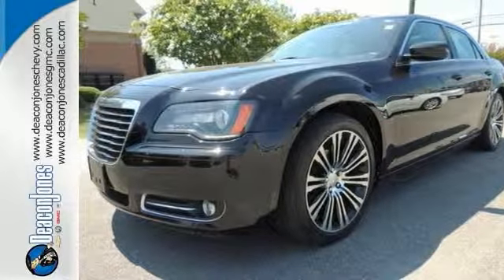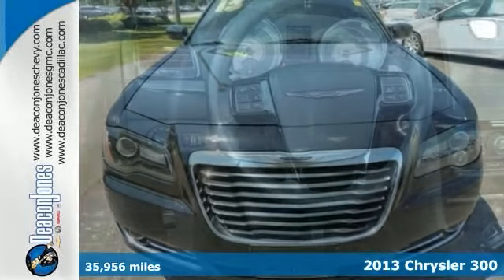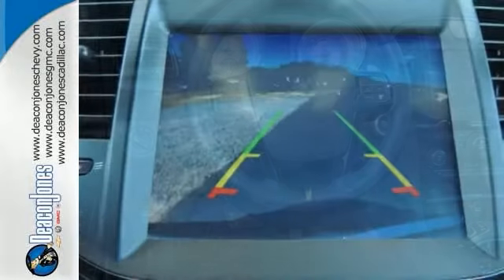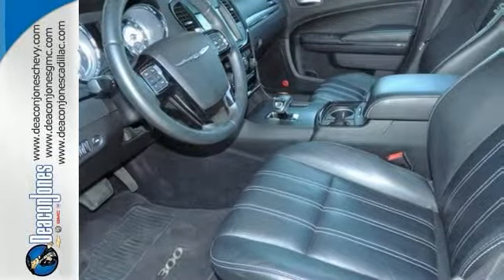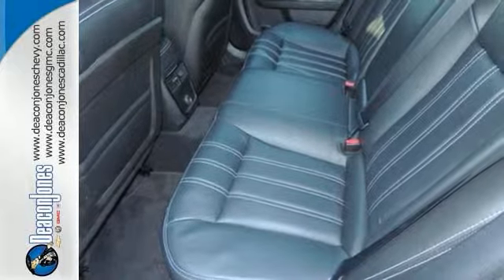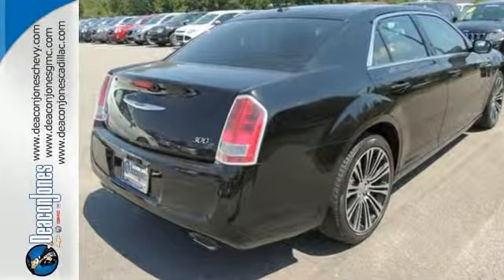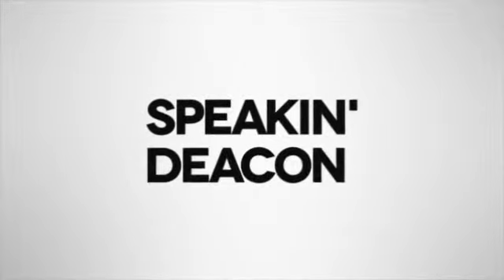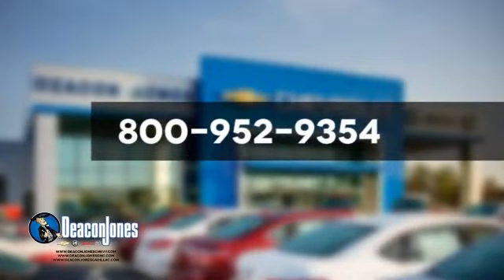2013 Chrysler 300 Smithfield NC Selma, NC SA6405 - SOLD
Year: 2013
Make: Chrysler
Model: 300
Trim: 4dr Sdn 300S RWD
Engine: 3.6L V6 Cylinder Engine
Transmission: AUTOMATIC
Color: BLACK
Mileage: 35956
Stock #: SA6405
VIN: 2C3CCABGXDH551739
CARFAX 1-Owner. PRICED TO MOVE $700 below NADA Retail!, FUEL EFFICIENT 31 MPG Hwy/19 MPG City! Heated Leather Seats, Bluetooth, iPod/MP3 Input, Dual Zone A/C, Remote Engine Start, Head Airbag, Aluminum Wheels, Back-Up Camera CLICK ME! KEY FEATURES INCLUDE: Leather Seats, Heated Driver Seat, Back-Up Camera, Premium Sound System, Satellite Radio, iPod/MP3 Input, Bluetooth, Aluminum Wheels, Remote Engine Start, Dual Zone A/C, Heated Seats, Heated Leather Seats. MP3 Player, Keyless Entry, Remote Trunk Release, Steering Wheel Controls, Child Safety Locks. VEHICLE REVIEWS: CarAndDriver.com's review says The last bastion of the full-size rear-drive (or AWD) American sedan, the 300 is comfortable, refined, and stylish.. Great Gas Mileage: 31 MPG Hwy. A GREAT VALUE: This 300 is priced $700 below NADA Retail. BUY WITH CONFIDENCE: CARFAX 1-Owner VISIT US TODAY: Choose from thousands of preowned vehicles at Deacon Jones. Deacon Jones opened his first used car lot in 1974 in Princeton, NC and has offered quality preowned vehicles to Johnston and surrounding counties for 34 years. Find domestics and imports- something to fit everyone's budget. Financial Hardships? Give Deacon Jones the opportunity to help you reestablish your credit. We look forward to assisting you with your next vehicle purchase. Eastern N.C.'s Largest Volume Dealer. Pricing analysis performed on 7/25/2015. Fuel economy calculations based on original manufacturer data for trim engine configuration. Please confirm the accuracy of the included equipment by calling us prior to purchase.

Address:
1115 North Bright Leaf Blvd